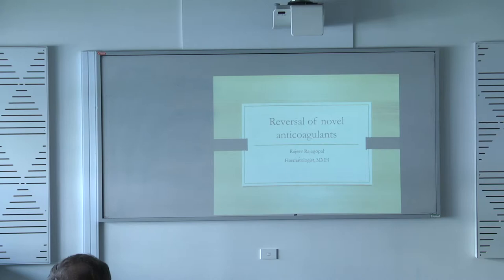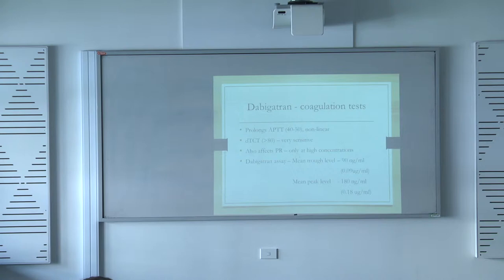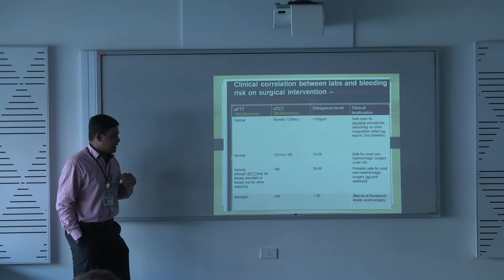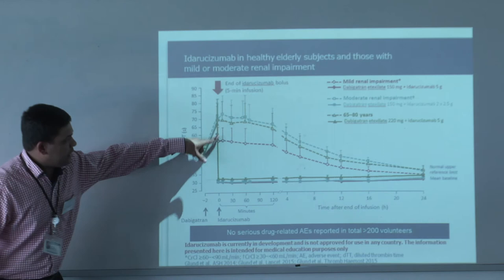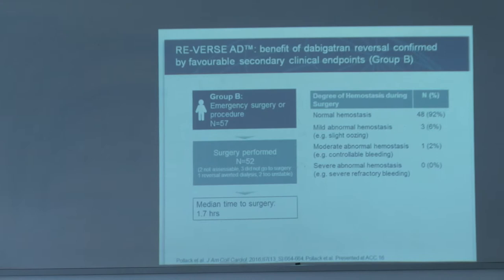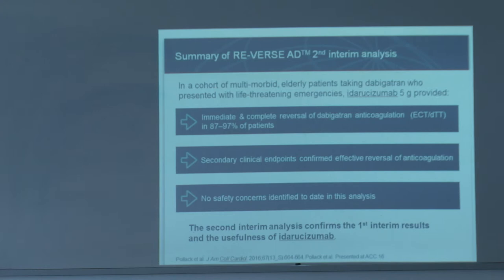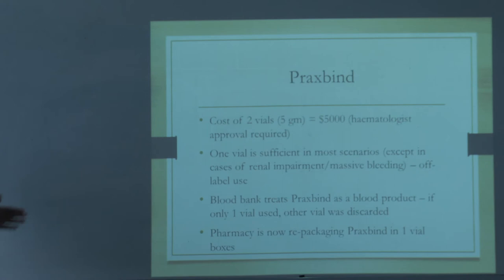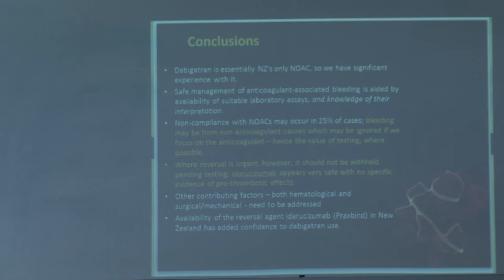01 Rajeev Rajagopal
Northern Region Trauma Network Education – Middlemore Hospital 2016
Rajeev Rajagopal, Haematologist
Reversal of novel anticoagulants and balanced transfusion

Please note
The video presentations below are aimed at clinicians caring for the injured patient and may contain graphic clinical content which may offend some viewers.

The views and opinions expressed in these presentations are those of the presenter, and does not necessarily suggest endorsement or support by the Northern Regional Trauma Network, nor reflect any policies, procedures, standard or guidelines of the Northern Regional Trauma Network